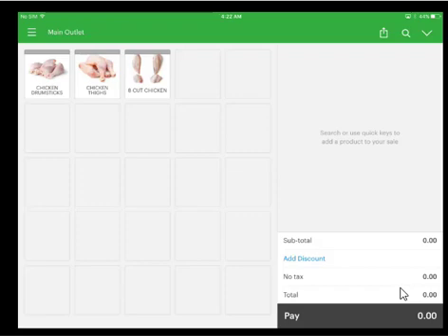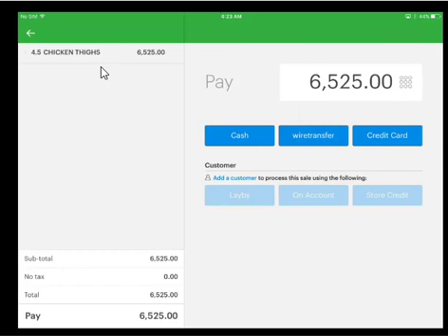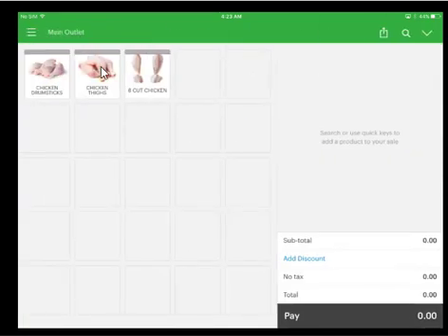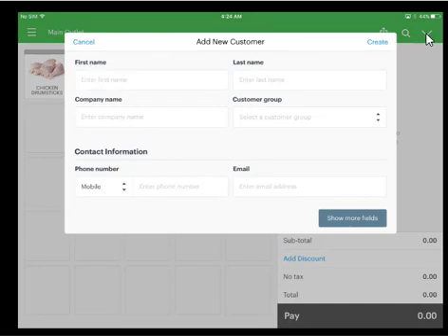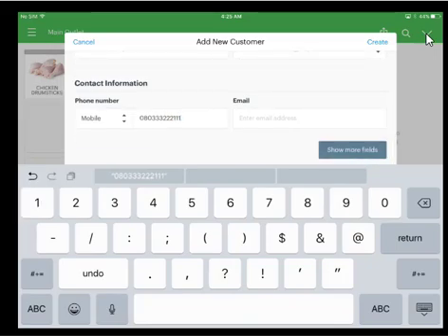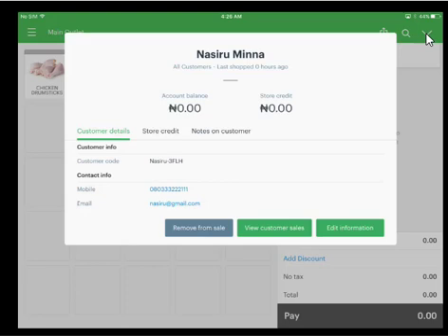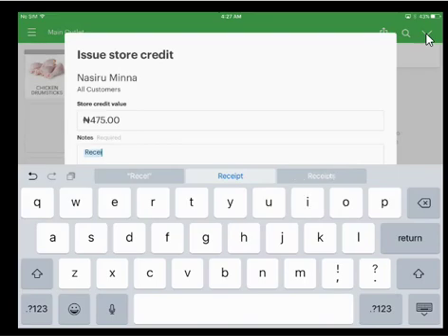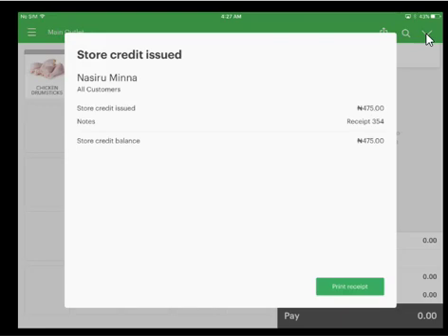Store Credit in Vend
This Video shows you how to use store credit in Vend